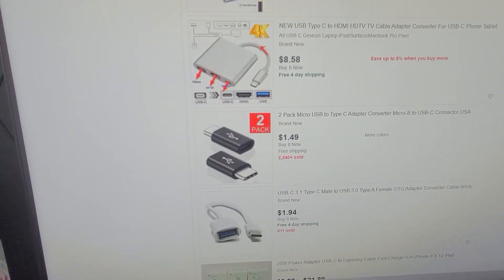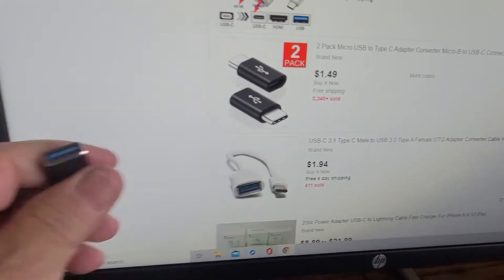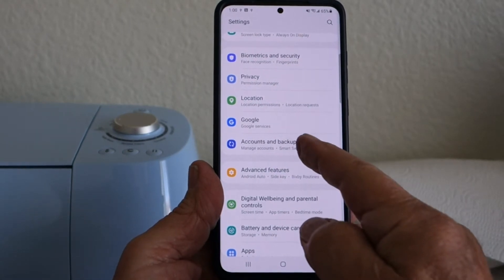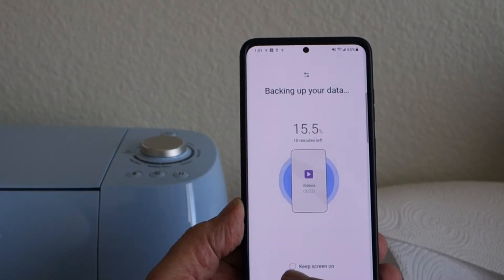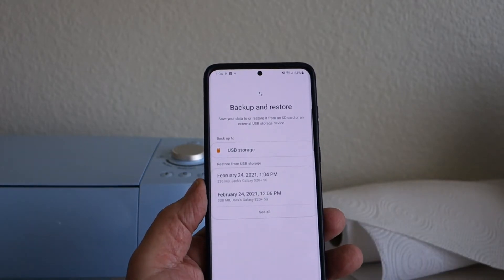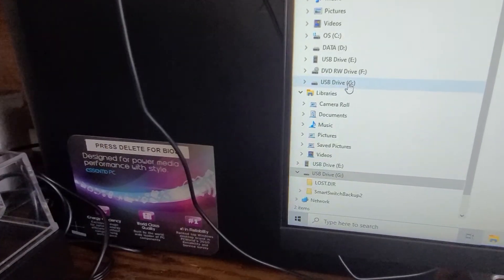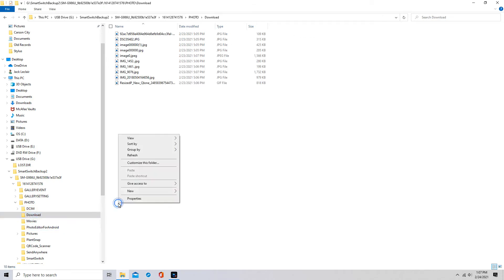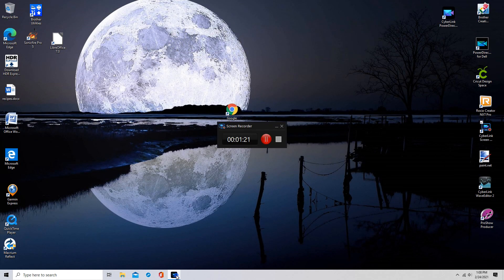(377) Samsung Galaxy S20 Transfer, Back up, Restore Photos to USB Drive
Samsung Galaxy S20 Transfer, Back up, Restore Photos to USB Drive.
Simple way to back your photos and videos to a USB flash drive.
You may need smart switch, if you do, it will ask you to download and install smart switch. Easy step, follow on screen instructions. It may also ask you to format the USB drive. Be sure to back anything you don't want deleted.